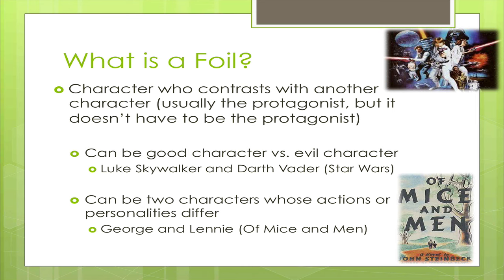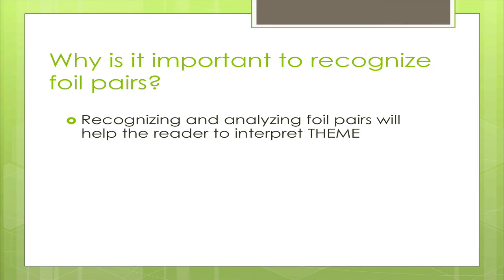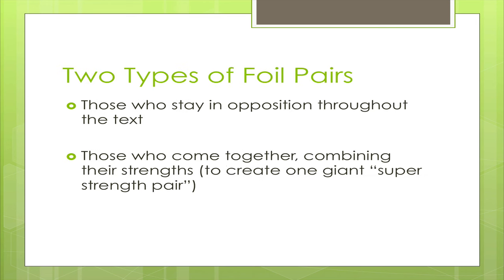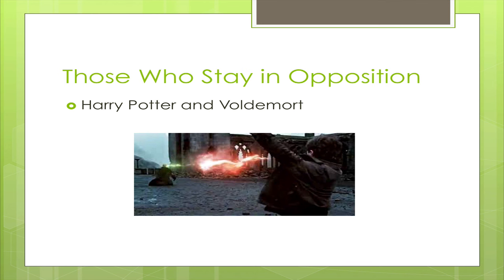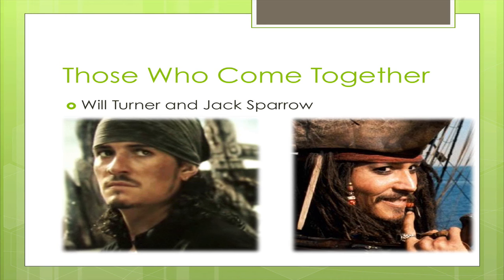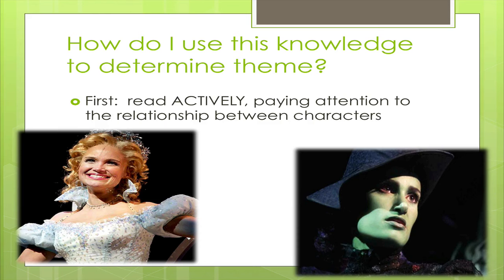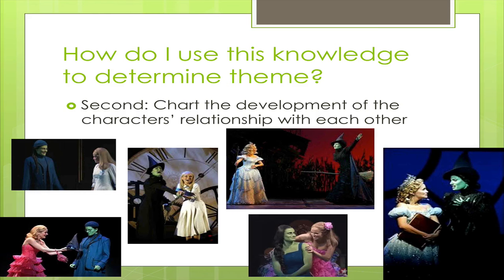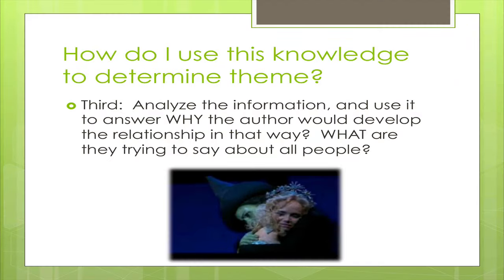Characterization - Foil Pairs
What is a foil pair?  How do they show themselves in literature?  How can foils pairs in opposition or pairs who come together, in some way,  help reveal theme.  Watch on!